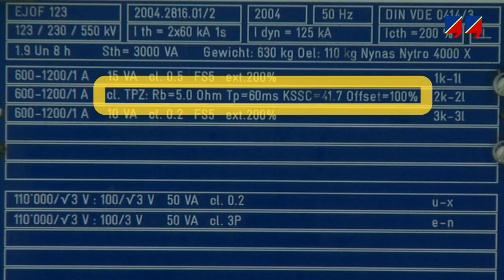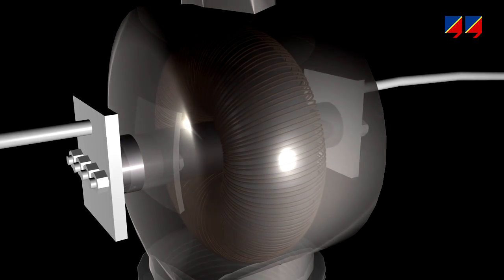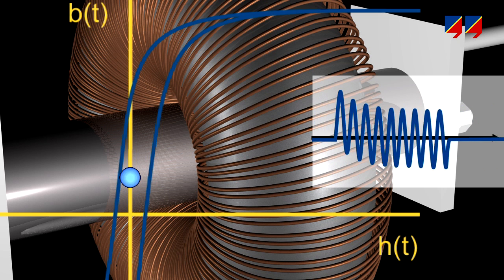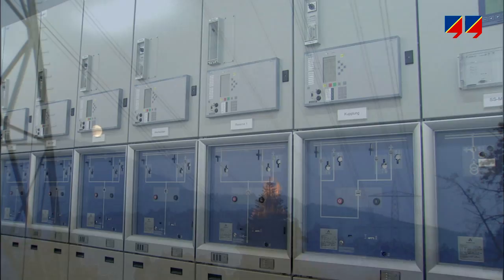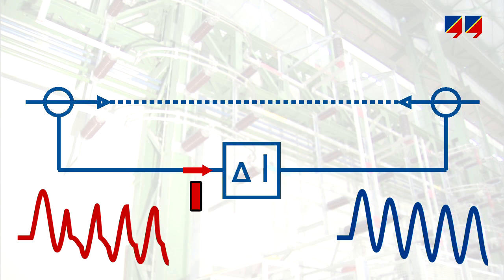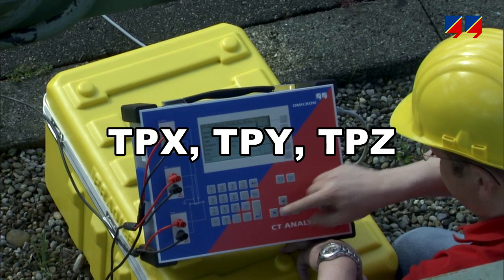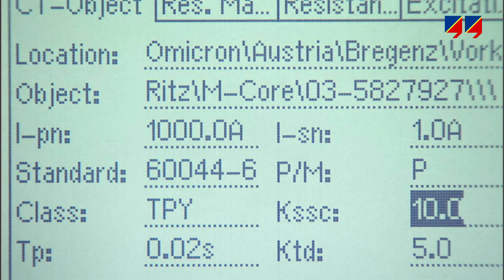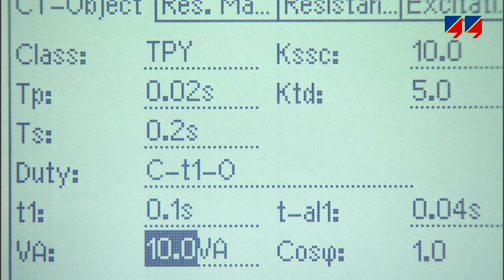Transient CT behavior: Testing of TPX, TPY, TPZ classes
Modern designs of protection current transformers according to IEC 60044-6 define the transient performance during an electrical fault, or an auto-reclosure cycle - such as remanence flux and its permissible limits, the time constant with which this flux will decay, and many other parameters. These IEC definitions are integrated into CT Analyzer, enabling the parameters for TPX, TPY and TPZ classes to be directly verified.